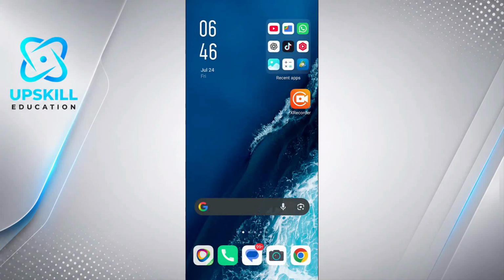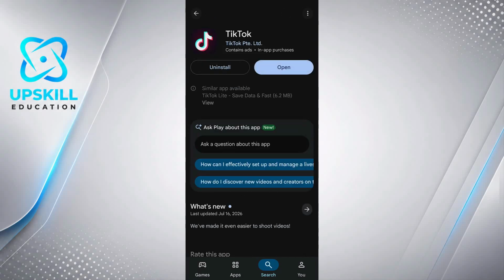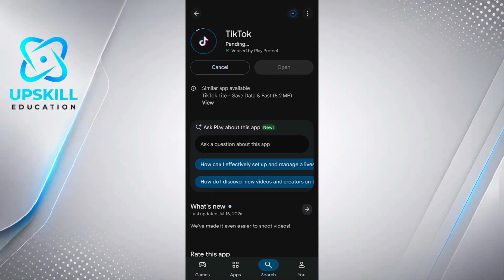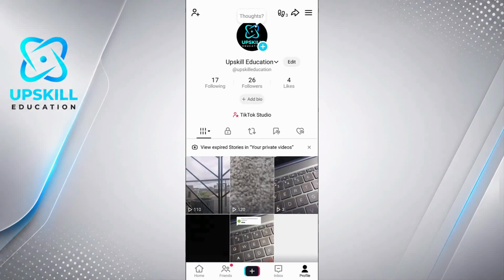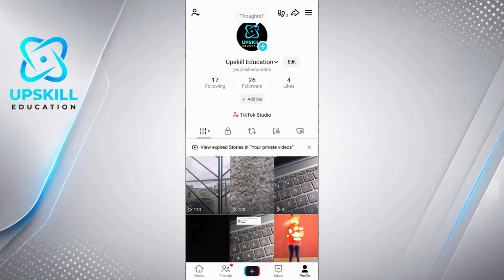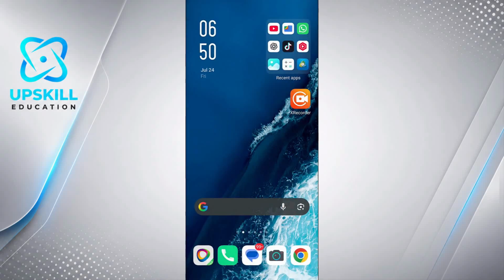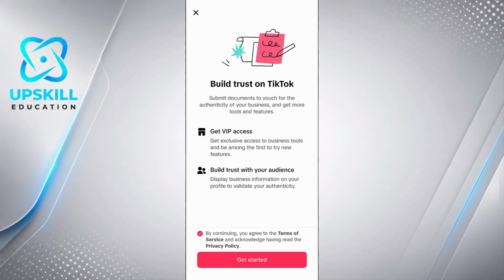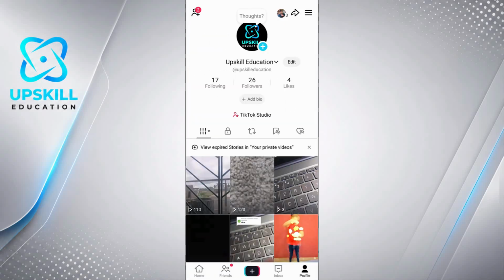TikTok Link in Bio Not Working? Here Is Why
Learn how to fix the Add Link option not showing on your TikTok bio in this 2026 step-by-step guide. If you can't find the option to add a website or link to your TikTok profile, this tutorial covers the settings and eligibility factors you should check.

What you'll learn:
Fix missing Add Link option on TikTok
Add a website link to your TikTok bio
Find the TikTok website link setting
Check TikTok account settings
Troubleshoot missing link options
Understand why the Add Link option may not appear
Timestamps

00:00 Intro
00:20 Open TikTok
00:50 Go to your Profile
01:20 Tap Edit Profile
01:50 Check the Add Link option
02:30 Check account and eligibility settings
03:20 Update TikTok if needed
04:00 Check the option again
04:30 Outro

Important: The availability of TikTok profile links can depend on your account type, location, eligibility, follower/account requirements, and the current TikTok app version. If the option is unavailable, it may not be possible to enable it immediately through settings.

▶️ How To Add Your YouTube Channel To Your TikTok Profile
▶️ How To Share Your TikTok Profile Link
▶️ How To Change Your TikTok Profile About Description